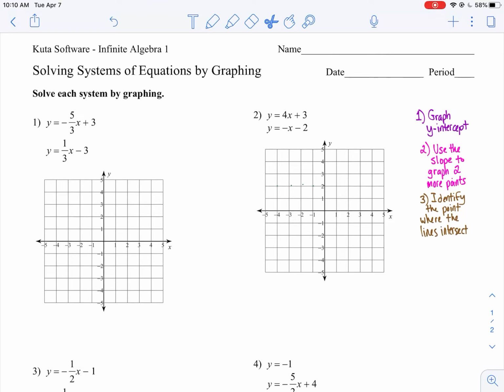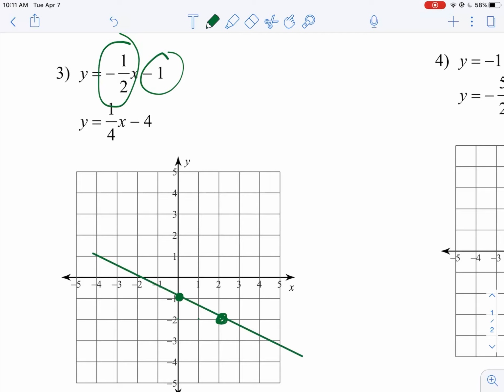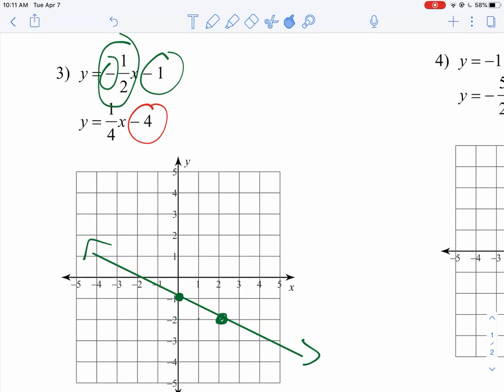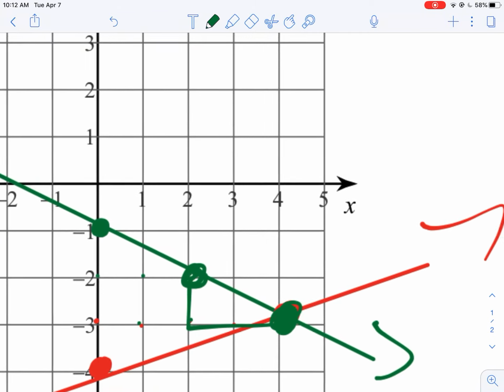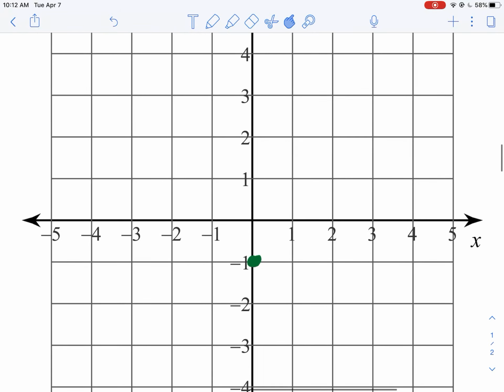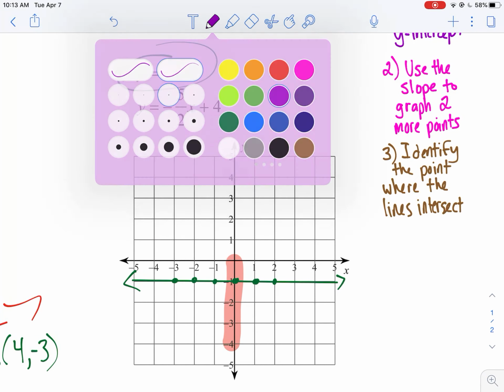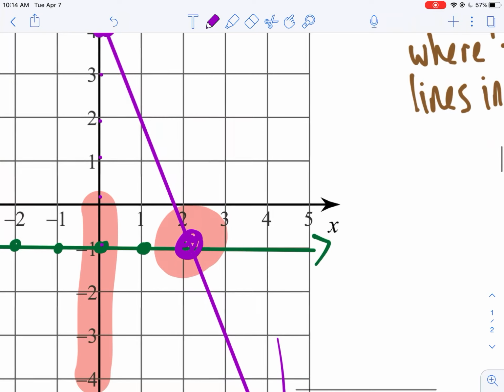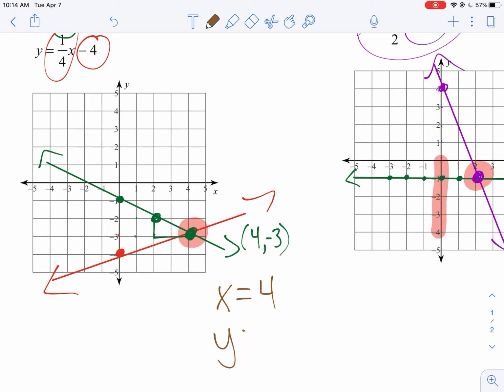April 6 2020 Assignment Review - Graphing Systems of Equations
I review graphing systems of equations and identifying their solutions using assignment April 6 2020